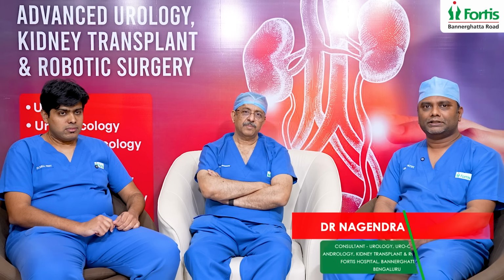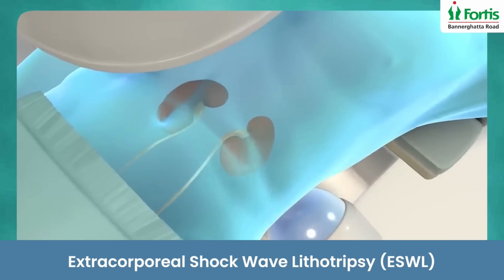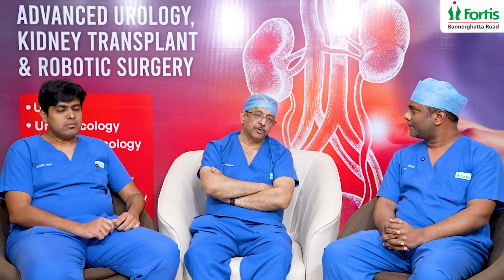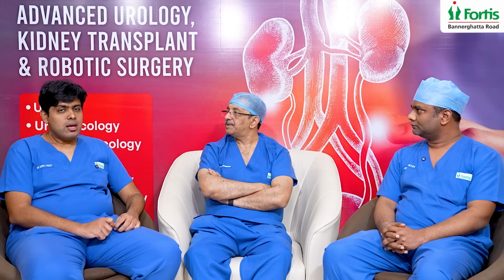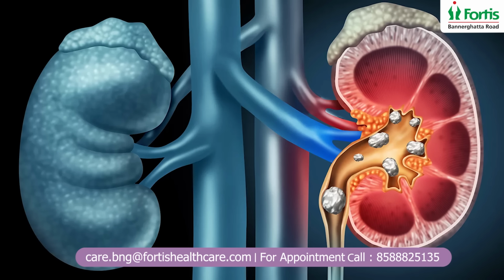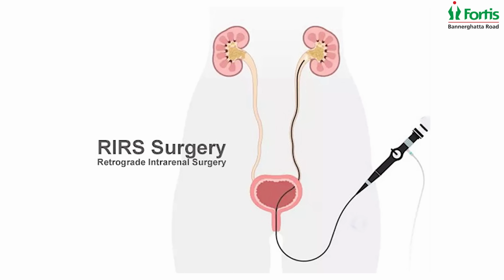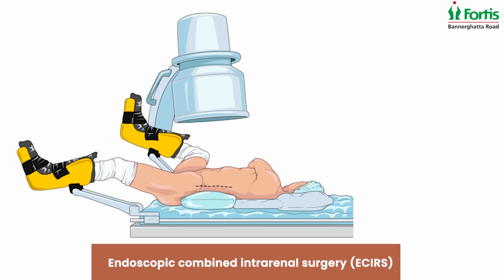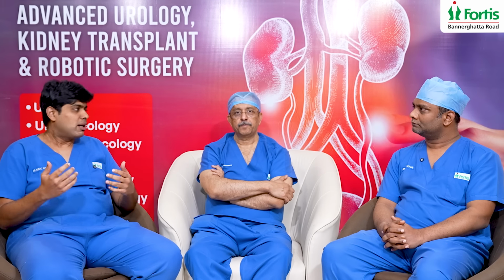Treating Kidney Stones | Dr Mohan Keshavamurthy | Fortis Hospitals, Bengaluru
Treating kidney stones is never one-size-fits-all.

Dr Mohan Keshavamurthy, Principal Director of Renal Sciences at Fortis Hospitals, Bengaluru, is in conversation with Dr Suraj Jayadeva Reddy, Consultant in Urology and Andrology, and Dr Nagendra Tripathi, Consultant Urologist, Robotic and Transplant Surgeon at Fortis Hospital Bannerghatta Road, as they discuss the key factors considered before endoscopic surgery for kidney stones.

They share insights on patient condition, stone size and location, previous surgeries, kidney anatomy, and associated conditions such as diabetes, helping tailor the most appropriate treatment approach.

Watch the video to understand how personalised planning leads to better kidney stone outcomes.